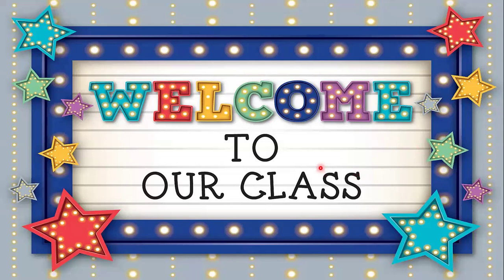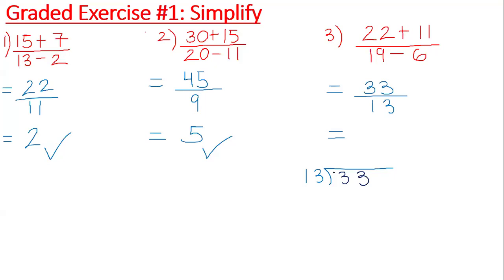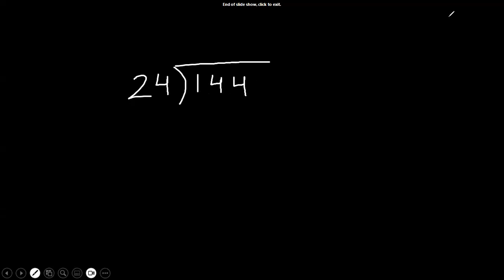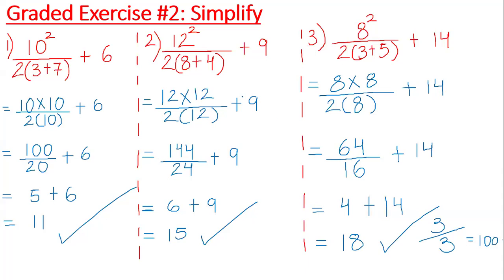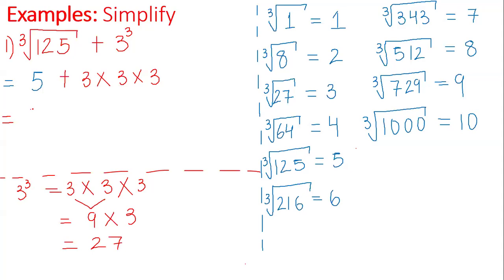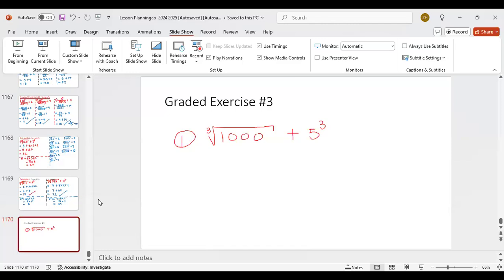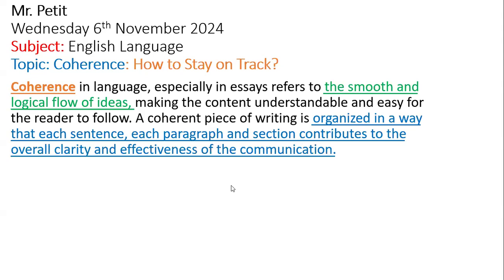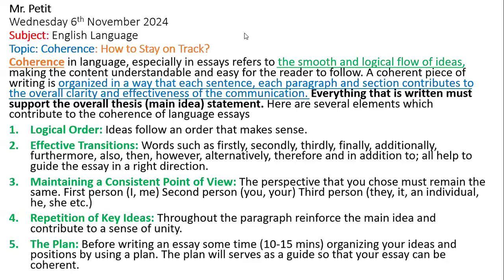EVENING CLASSES DAY 3 WEEK 10 (FALL 2024) Order of Operations Pt.3